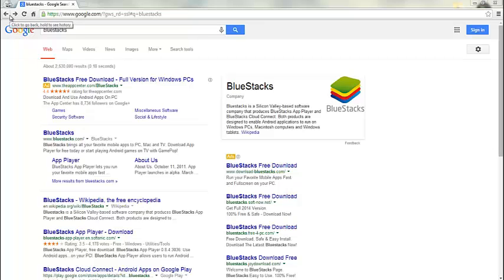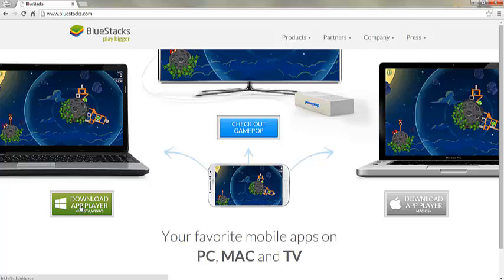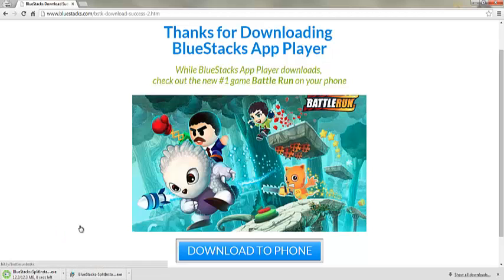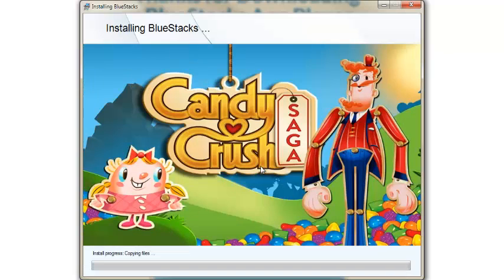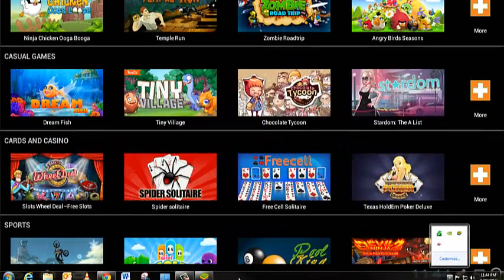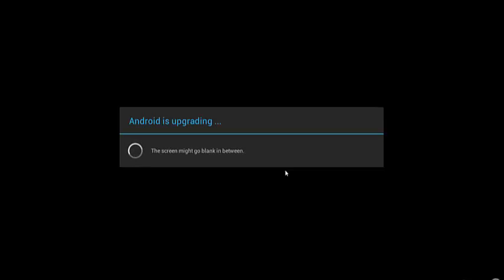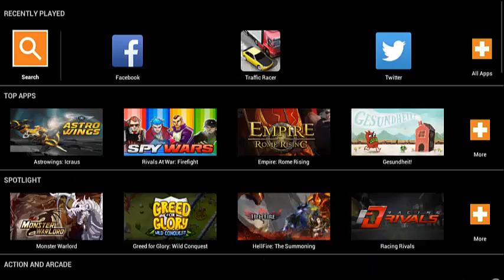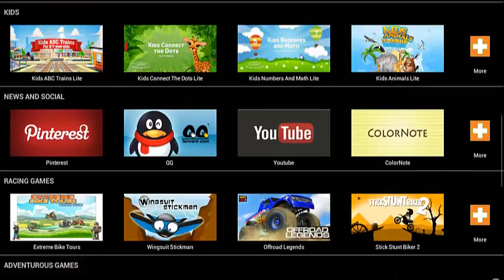How to install Android Apps on your Windows or Mac Computer(GOOGLE PLAY)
A very easy way to put GOOGLE PLAY ON YOUR COMPUTER!
BlueStacks is a FREE software that allows you to enjoy Android apps on your Windows or MAC computer, very easily and effortlessly.  In other words, you can now enjoy the Google Play store on your computer.

IF YOU GET A ERROR 2500 CODE; YOU NEED TO DOWNLOAD BLUESTACK HD This is the software  version you need instead of the latest one.

for free Tech information.